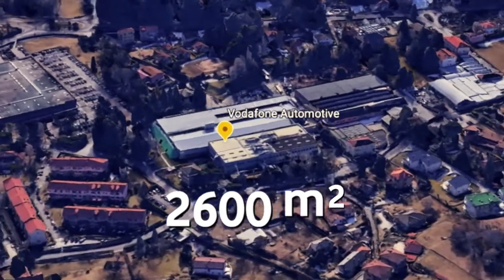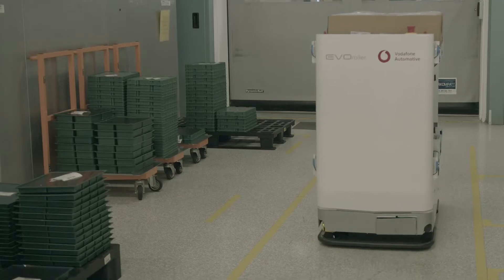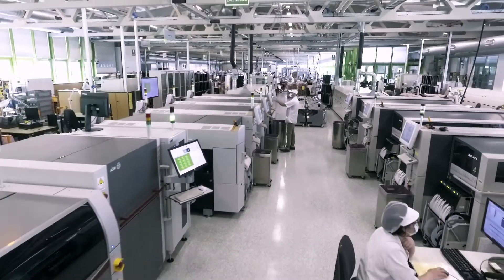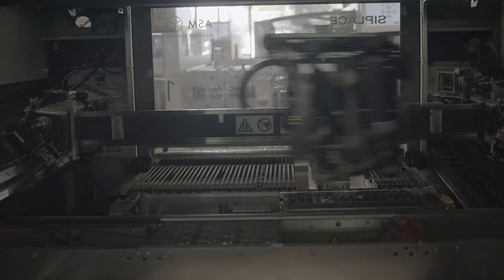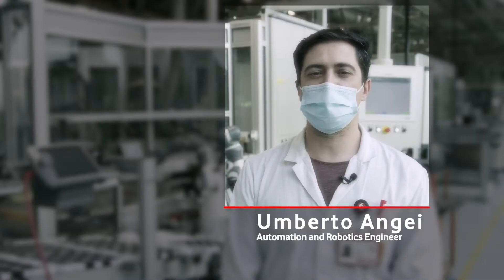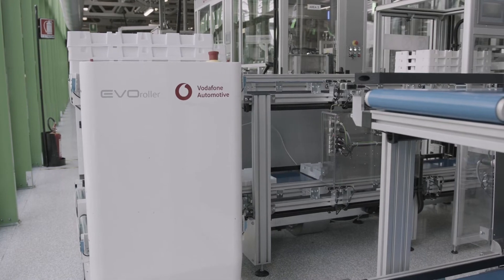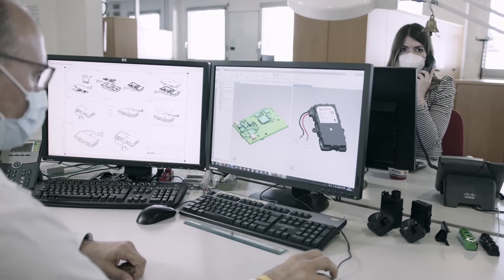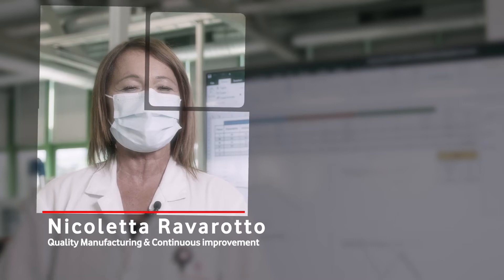Behind The Scenes: Vodafone Automotive Manufacturing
Our 2600 m² manufacturing site is where our team designs, builds and tests Automotive solutions to make roads safer.